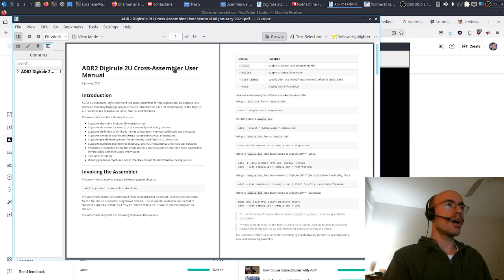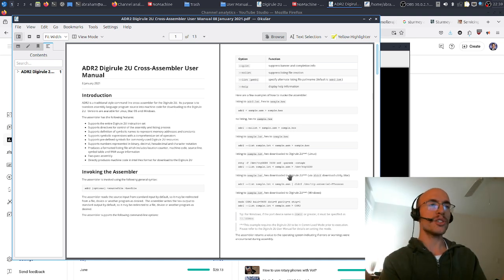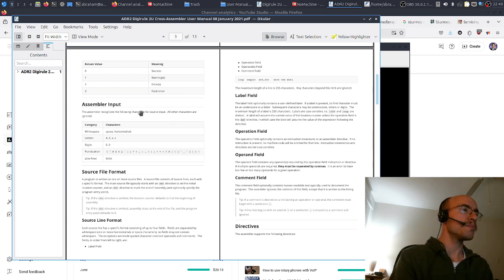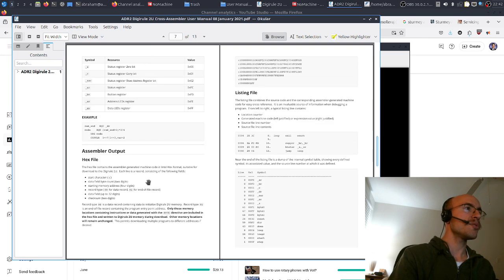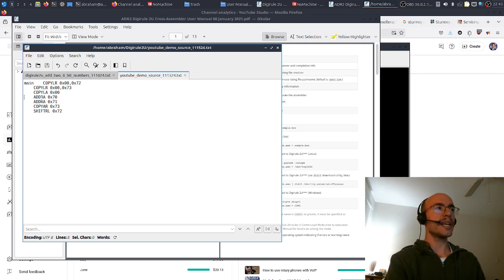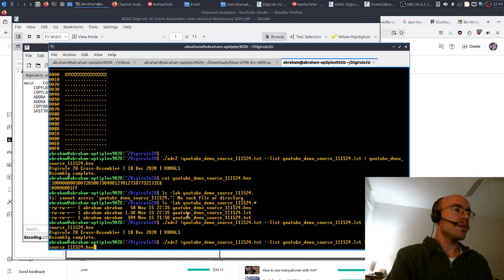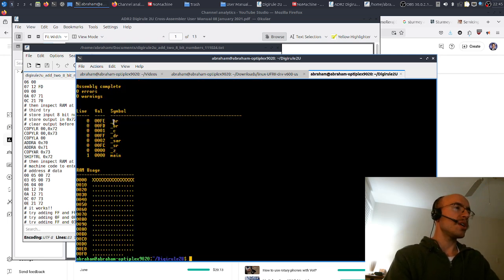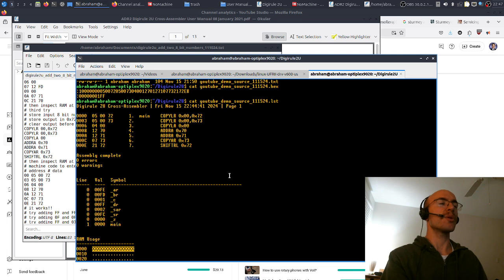How to assemble Digirule 2U source code with the ADR2 Cross-Assembler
While I did hand assemble the Digirule 2U machine code I ran in my 256th YouTube video celebration, there is a much faster and more accurate alternative. The Digirule developers have provided a cross-assembler called ADR2 as part of a Digirule software package for PC This quickly converts an assembly source file into a machine code listing and Intel hex file you can upload into your Digirule 2U via USB. This is not only easier than hand assembly but also provides support for labels, symbols, mathematical operators, numbers of different bases, and directives, amongst other features. I hope you find this a helpful tutorial. In future videos I plan to port my Digirule 2U demo to the NanoKenbak-1 and to show you how you can trace code with the Digirule 2U simulator.